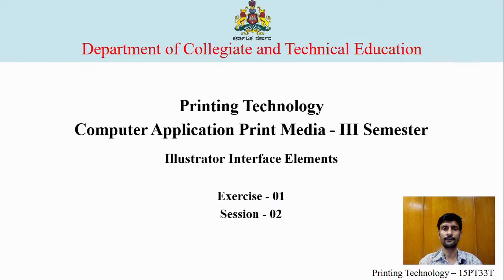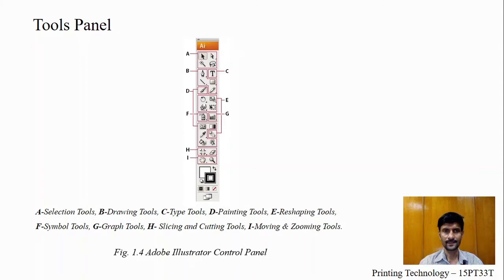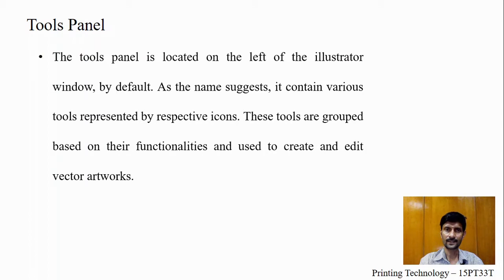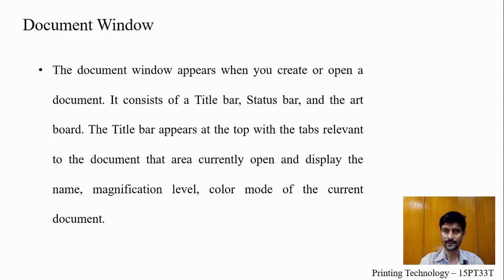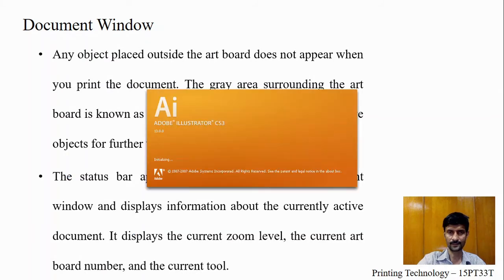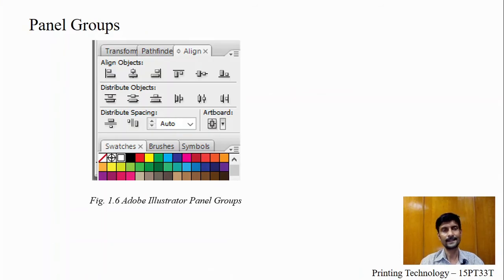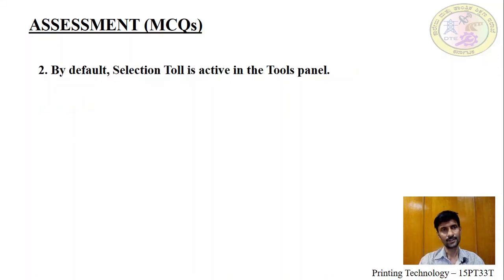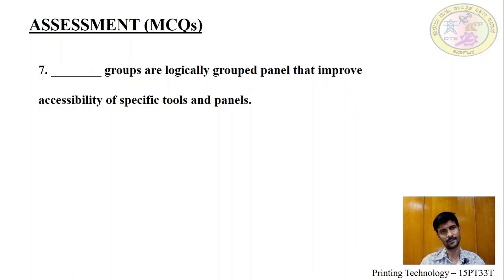Adobe Illustrator interface Element Part II